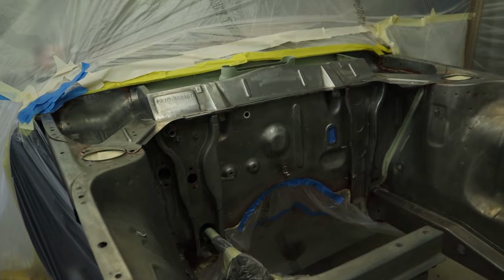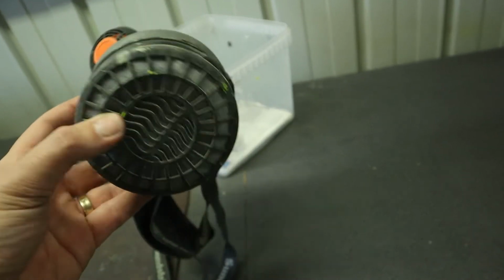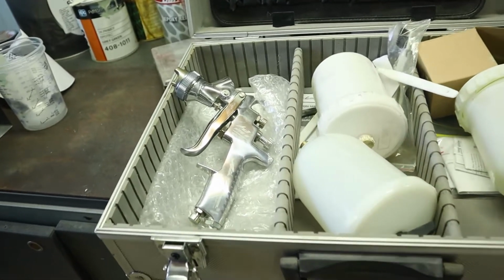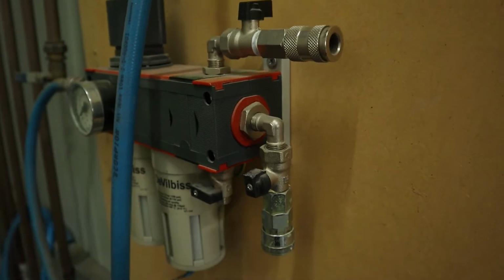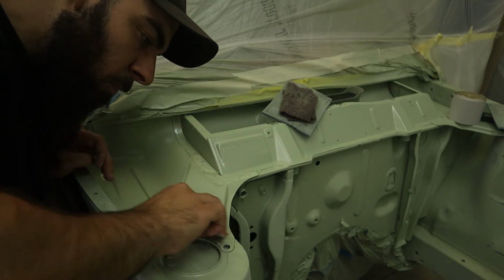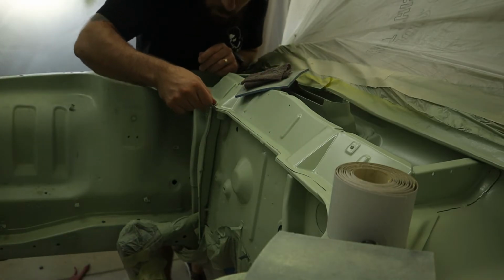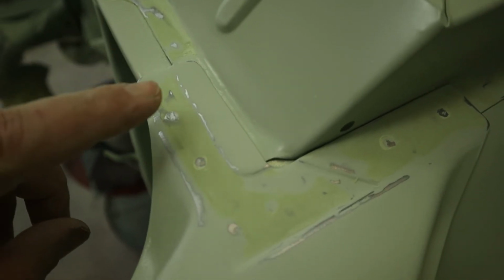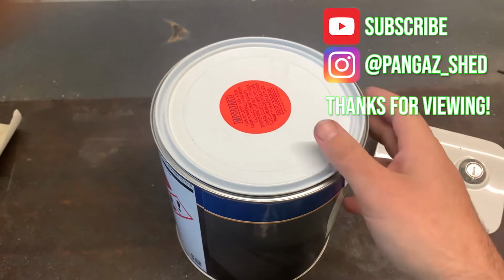Turbo KE10 Project - EP 7 - Epoxy Prime & Colour Reveal!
The KE10 Turbo Corolla Project is moving along. Finally after all the engine bay work (paint stripping, unpicking, cleaning, plug welding), she is ready to be sealed with a great foundation. Epotec 408 by Protec (PPG).

Any links provided are affiliate links, they do not cost you anything however I make a small percentage of the sale if you use my link, thankyou for supporting the channel!